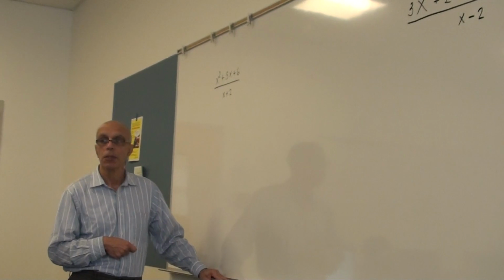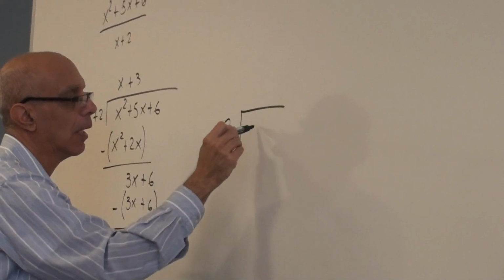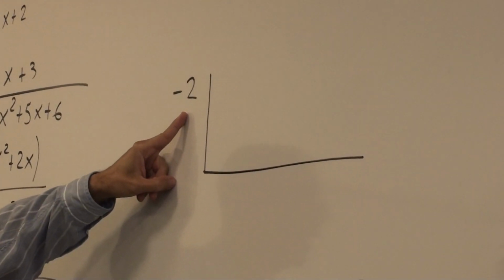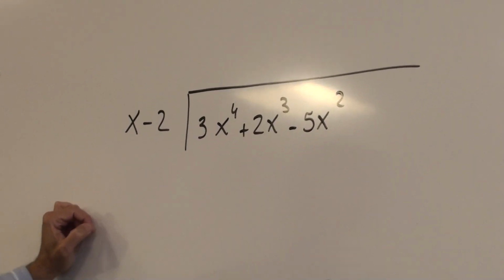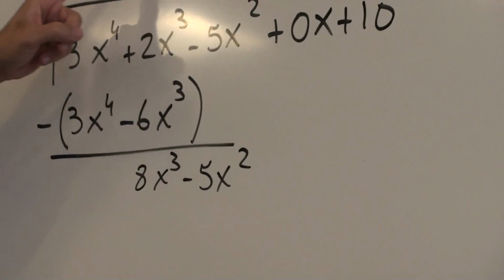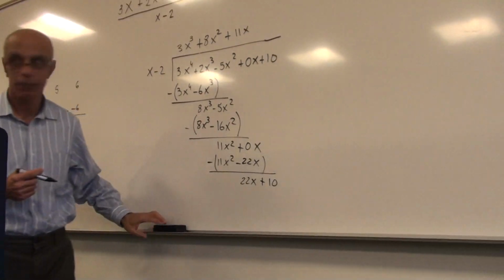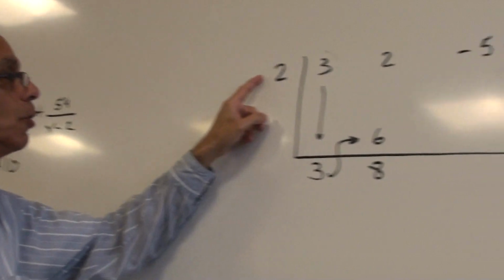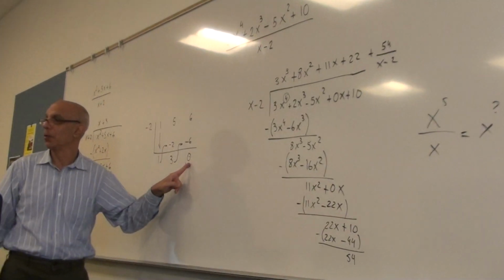Long Division of Polynomials